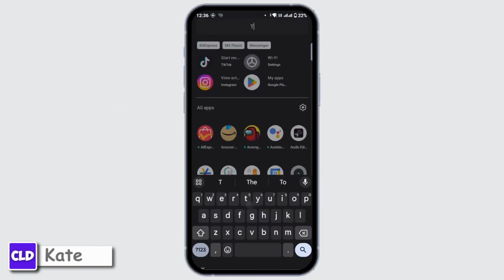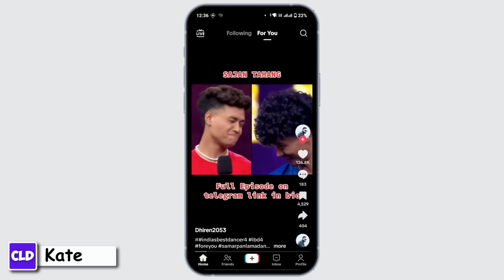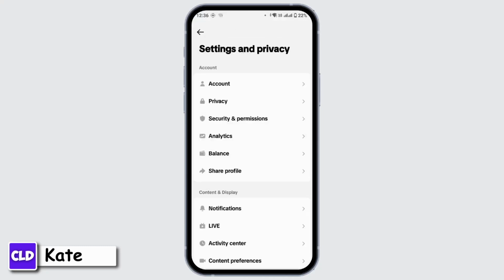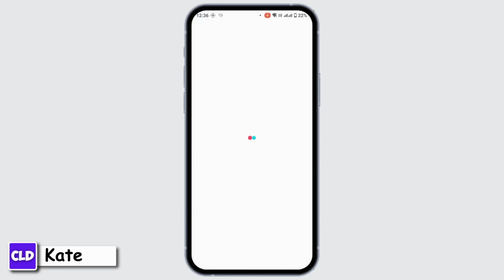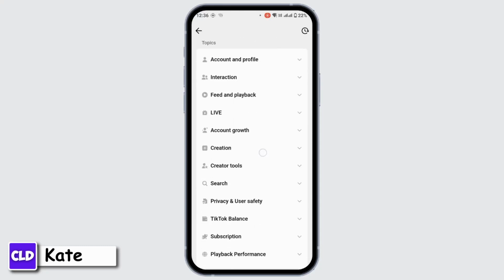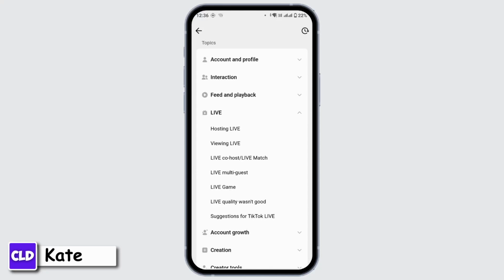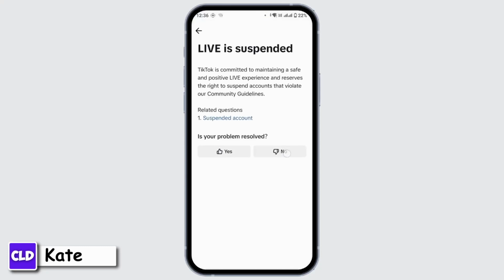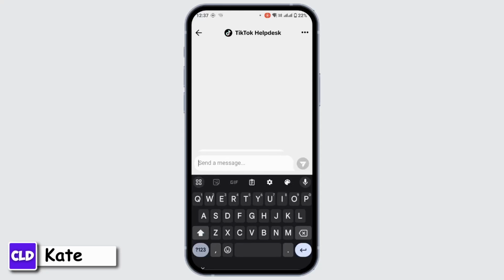How To Fix Live Suspended On TikTok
Quick Steps on How To Fix Live Suspended On TikTok. Easily Learn How to unsuspend live on TikTok by following the steps on this video.

Struggling with a "Live Suspended" issue on TikTok? In this tutorial, Kate from Create Login and Del explains how to resolve the problem. Follow these easy steps to contact TikTok support and get your live feature back up and running. We cover everything from navigating settings to sending a help request.

Chapters (Timestamp):

00:00:00 - Introduction
Learn how to fix the "Live Suspended" issue on TikTok.

00:00:10 - Launch TikTok App
Open TikTok on your mobile device and ensure you're logged in.

00:00:20 - Access Profile Page
Go to your profile page by tapping the profile icon.

00:00:30 - Open Settings
Tap the three-line icon and select "Settings and Privacy."

00:00:40 - Report a Problem
Scroll down to "Report a Problem" under the Support and About section.

00:00:50 - Select Live Option
Choose "Live" from the list, then "Hosting Live," and tap "Live is Suspended."

00:01:00 - Request Help
Select "No" and then "Need More Help" to contact TikTok support.

00:01:10 - Send Message
Type a message requesting help to fix your suspended live feature and send it to TikTok support.

00:01:20 - Conclusion
Wrap up and tips for getting your TikTok live feature back.